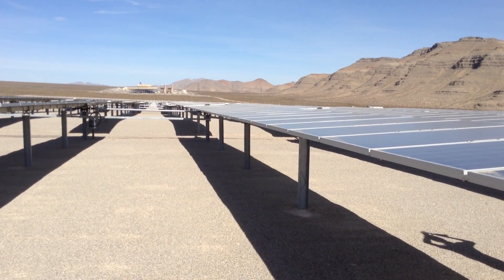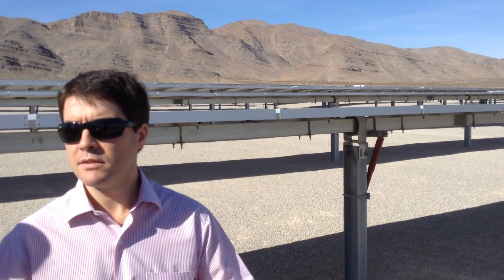ABB Solar Power Plant In Nevada - Part 1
This video is about ABB Solar Power Plant In Nevada - Part 1